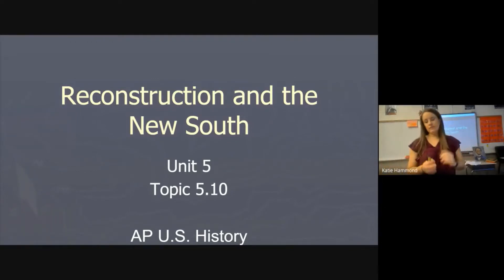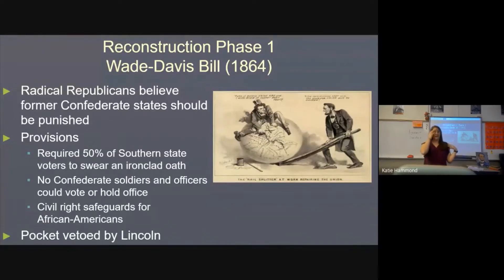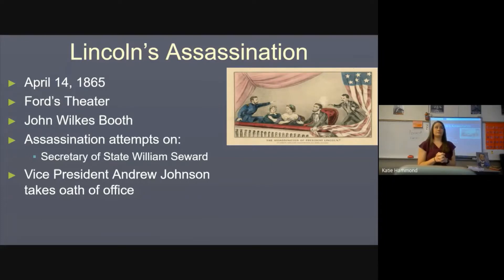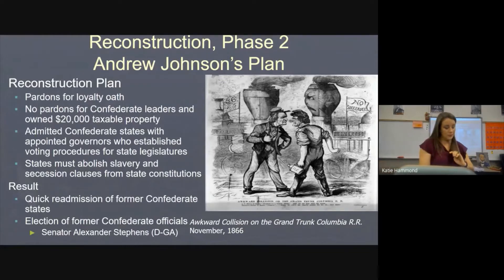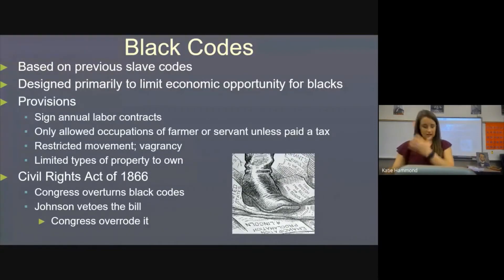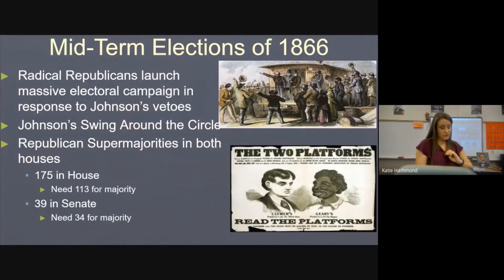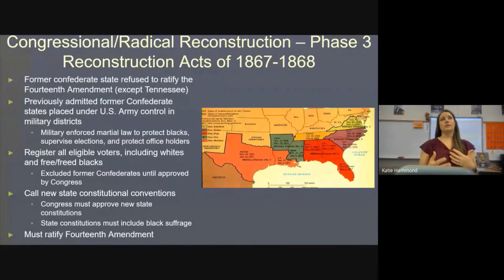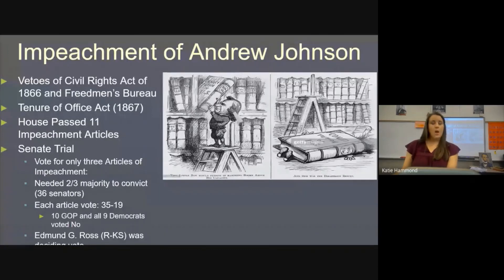Chapter 16, Day 1